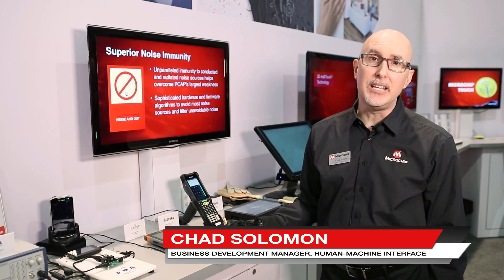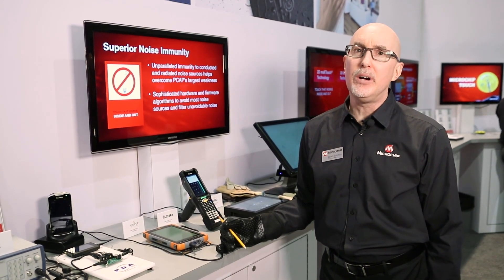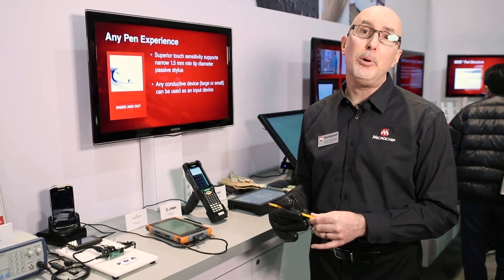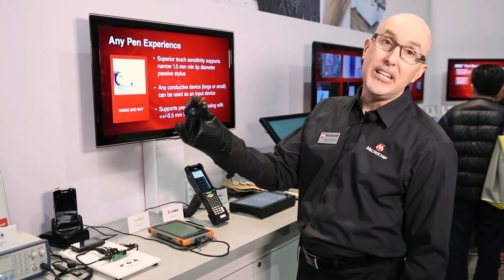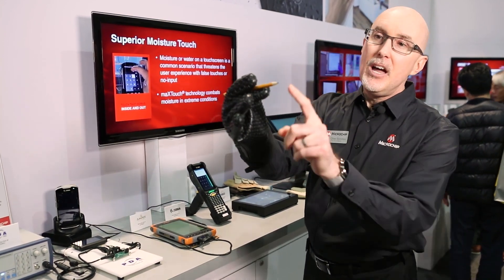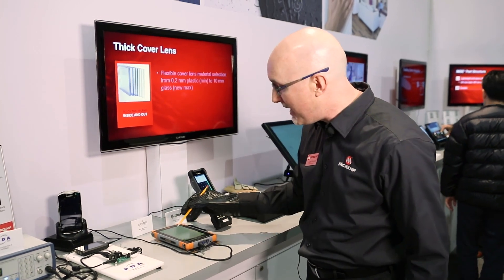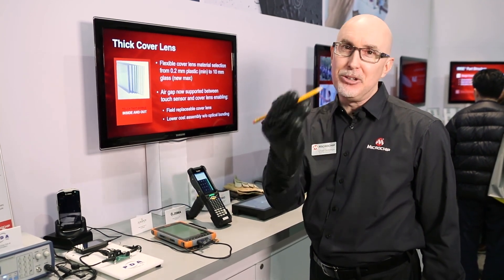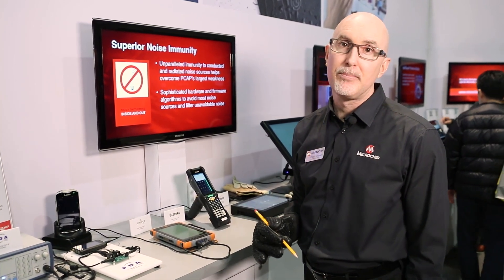Juniper Systems maXTouch® Small Tip Passive Stylus Demonstration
Juniper Systems Mesa 2 rugged tablet lets you take your work anywhere. 7" maXTouch screen works with a very small tip passive stylus emphasizing extreme maXTouch signal to noise ratio performance.